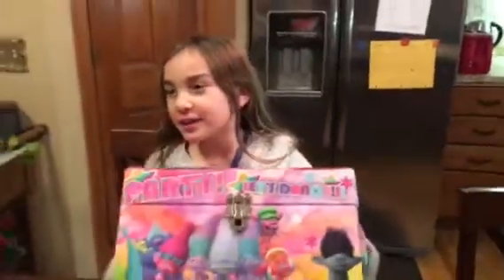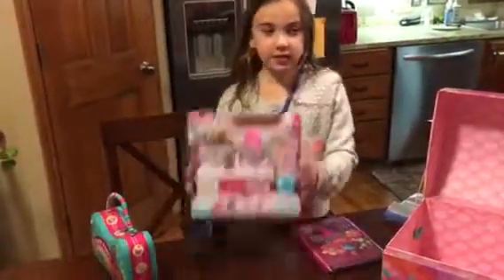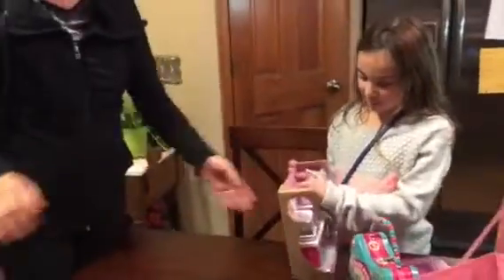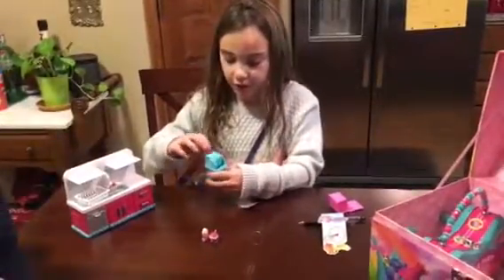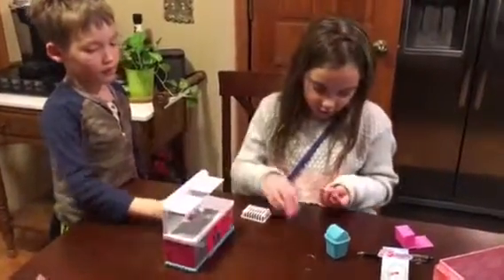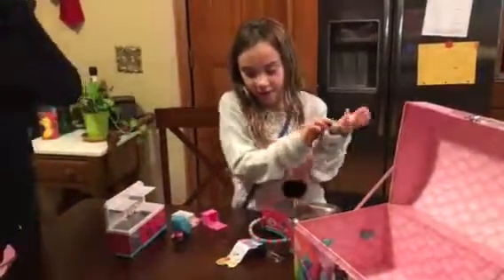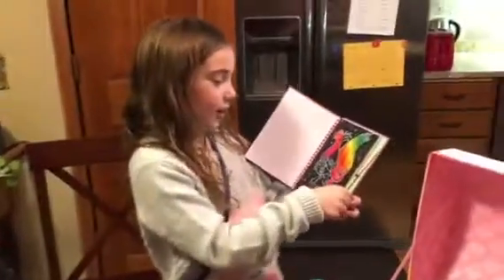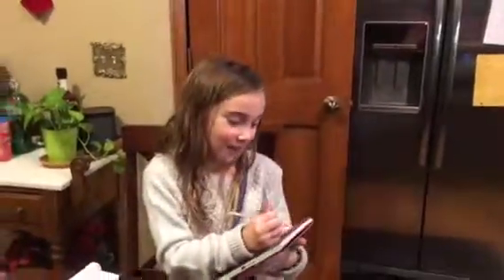The Treasure from Malaysia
Ava shows us her Christmas gifts.